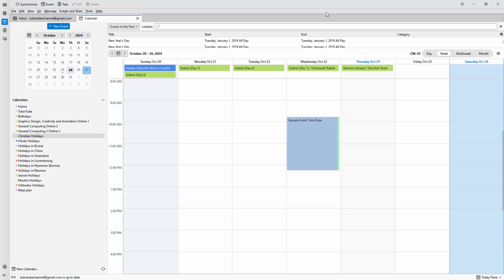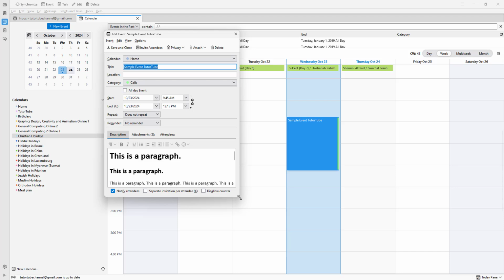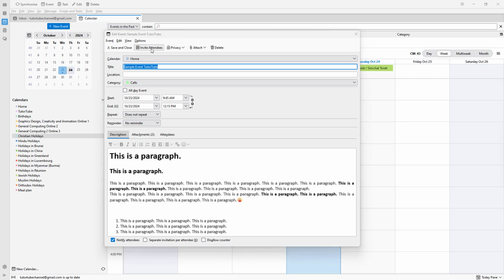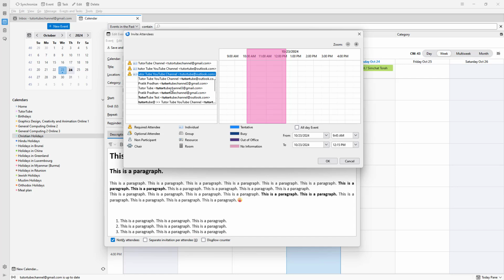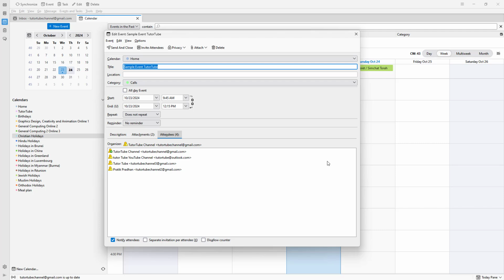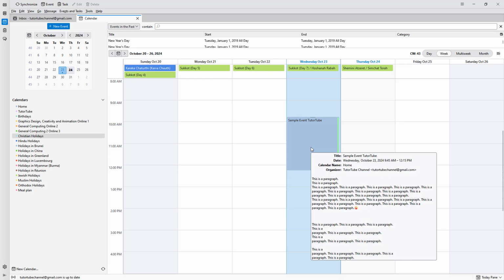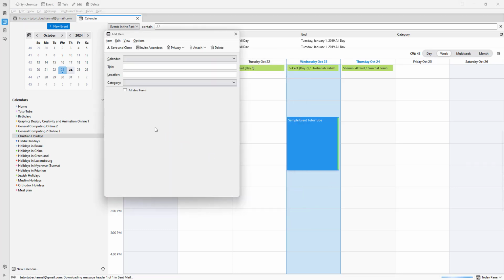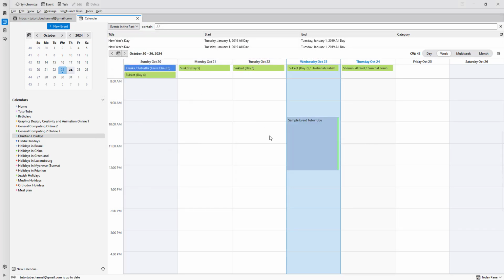Thunderbird - Lesson 55 - Adding Attendees to Events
In this tutorial, we will be discussing about Adding Attendees to Events in Thunderbird